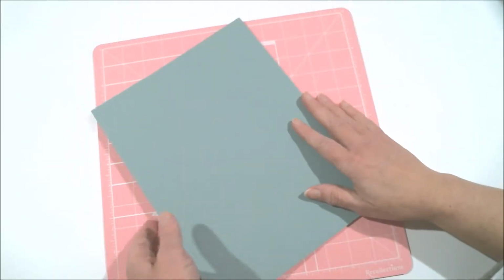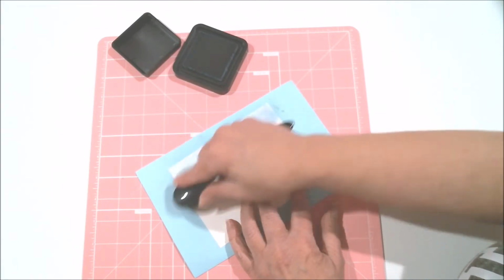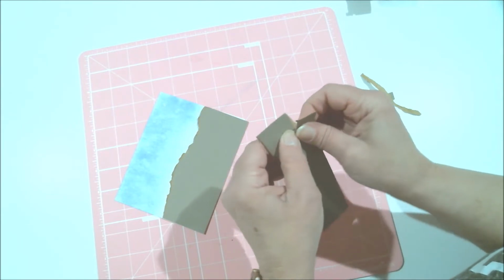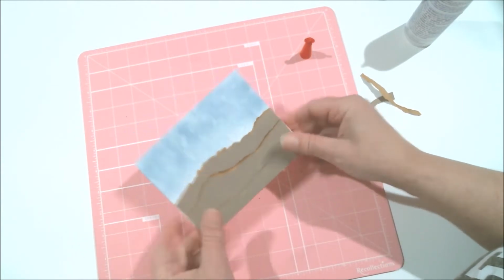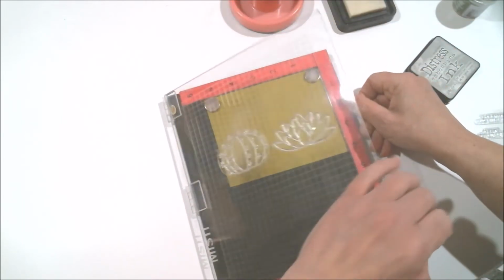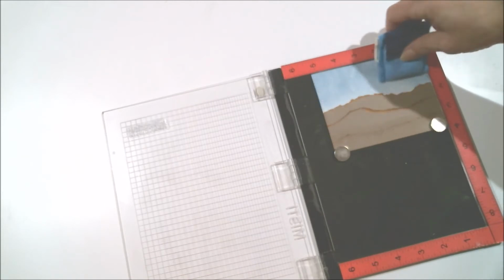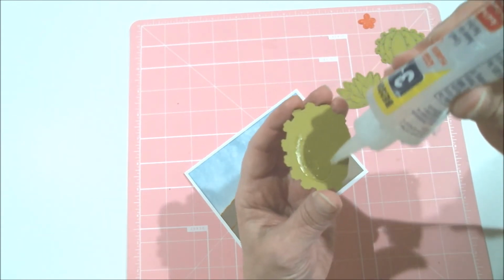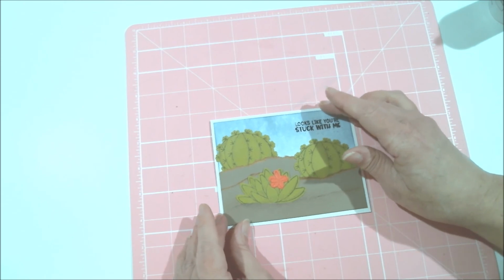Cardmaking Inspiration With New Goodies & Old Craft Stash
Just a little cardmaking inspiration with some new things I got for my birthday and some old craft stash I've had for years but have never used.  I hope this gives you some ideas of your own.

HAPPY CRAFTING!!!